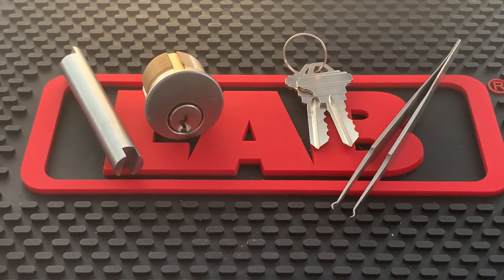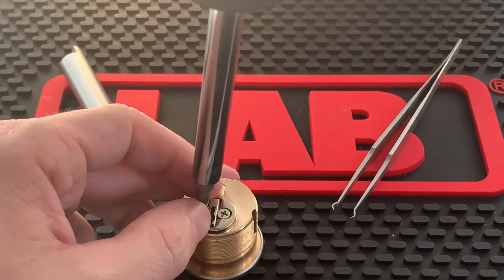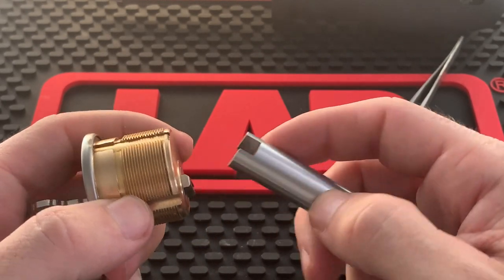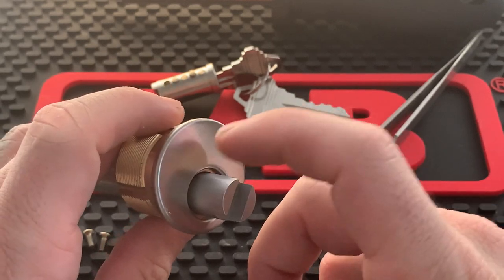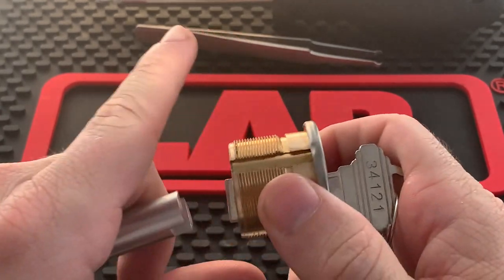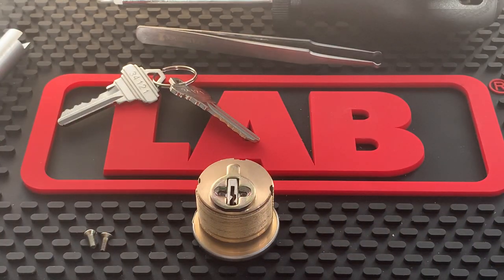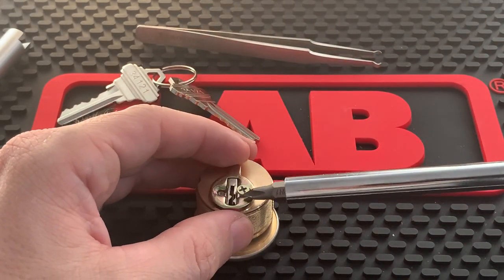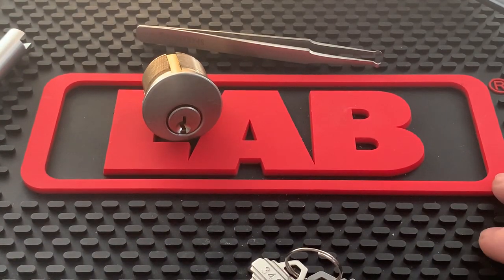How to Rekey Mortise Cylinders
How to Rekey a Storefront Mortise Cylinder and common mistakes rookies make.

All donations will be used to further improve the quality of my content, frequency of giveaways and help me give back to the Locksmith/Locksport and DIY community!